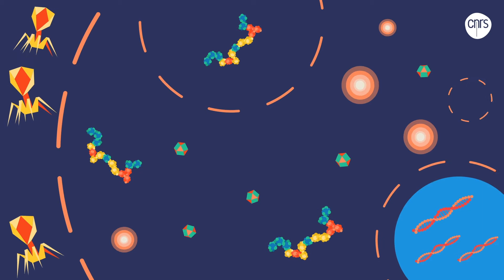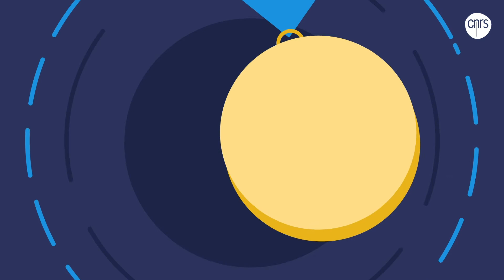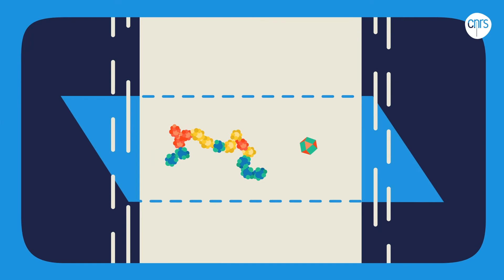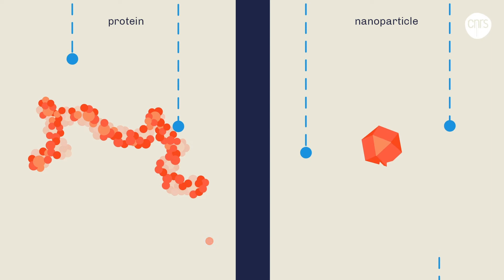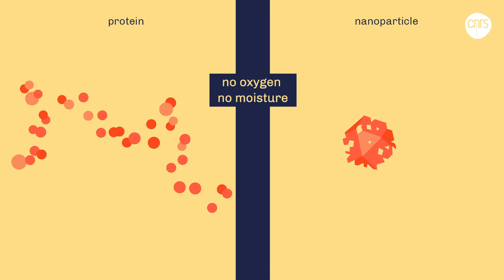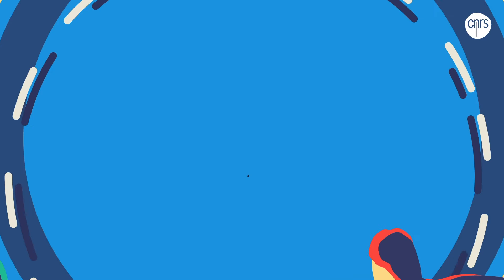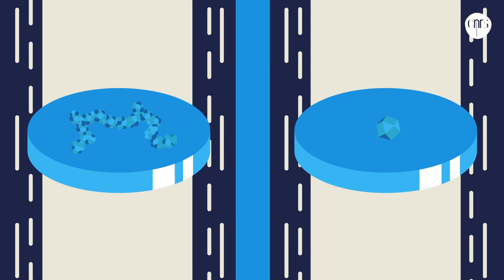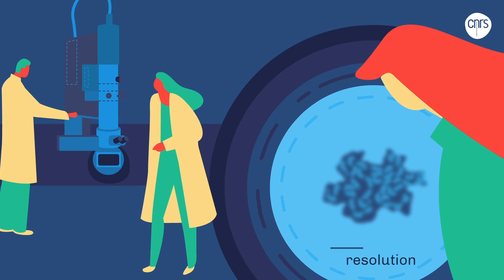Research is fundamental – Cryogenic electron microscopy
Observing the world at the nanometer scale has always been a challenge. Chemists, biologists, physicists and computer scientists worked together to develop a technique so that we can today observe the fine structures of cells, viruses, proteins and other nano-particles at the atomic scale: it’s called “cryogenic electron microscopy”.

A CNRS production

Text: Estelle Rünneburger et Charlotte Pallud (Sciencetips)

Motion Design : Loïc Kessler